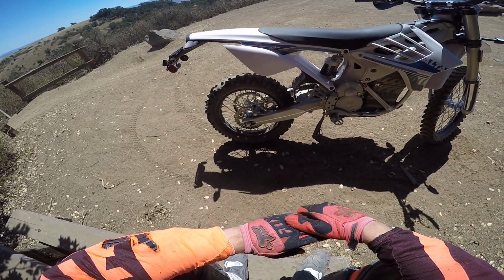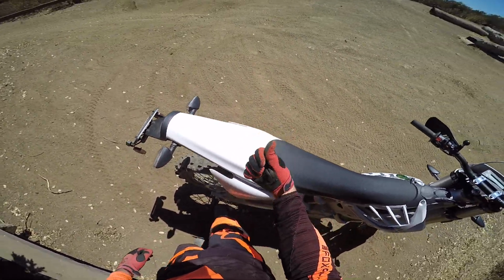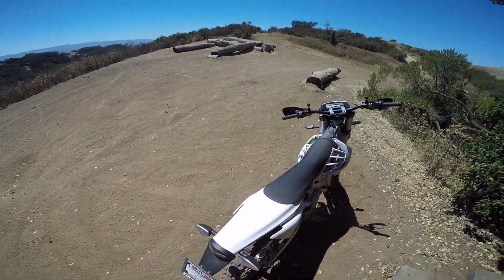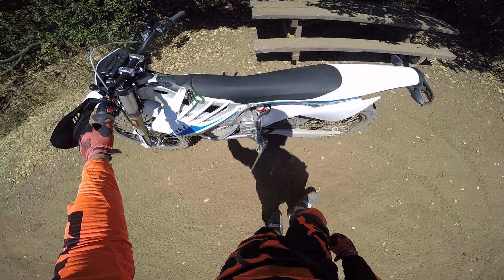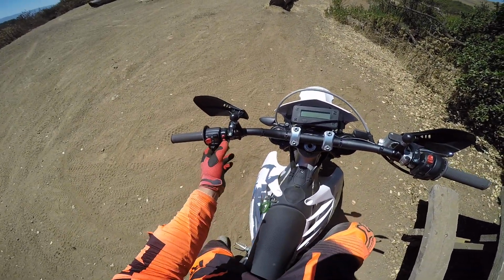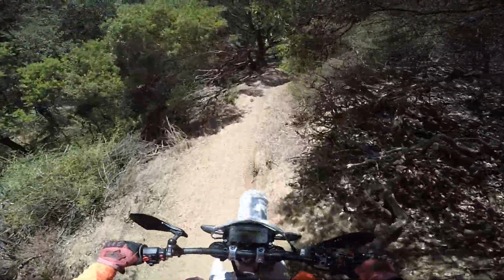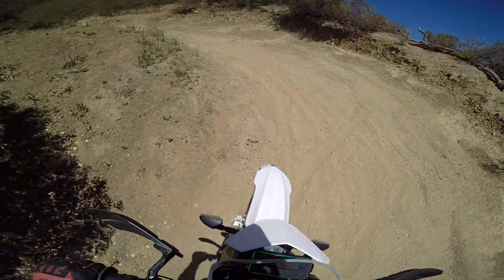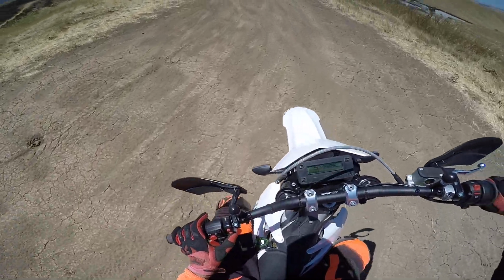Initial Review - Alta Redshift EXR (electric)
Some initial pros/cons on the Alta while riding around single tracks. This bike is great but there's some tiny things I complaint

Riding: 2019 Alta Redshift EXR
Filmed at: Metcalf Motorcycle Park, San Jose, CA
Filmed with:  GoPro HERO4 at 1080p/60fps (superwide view)